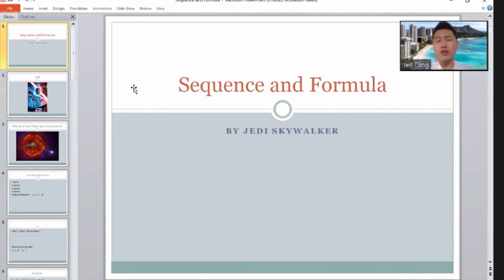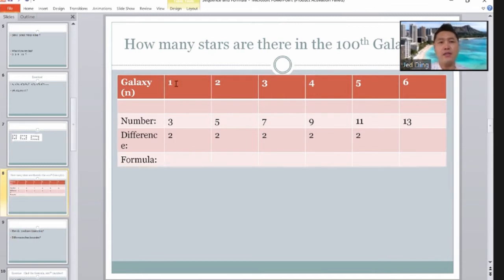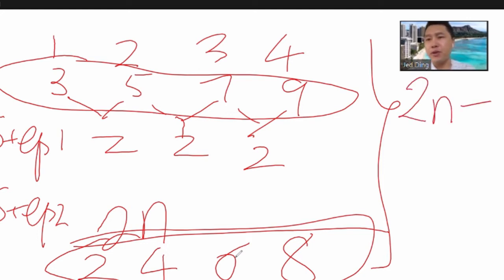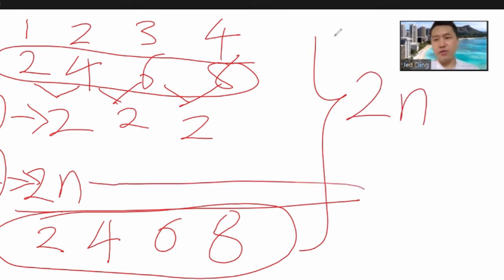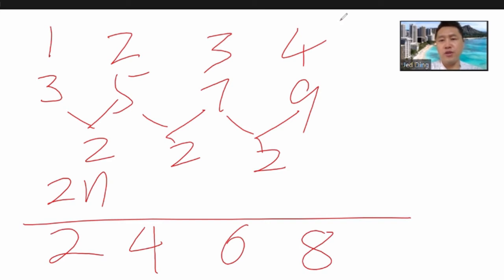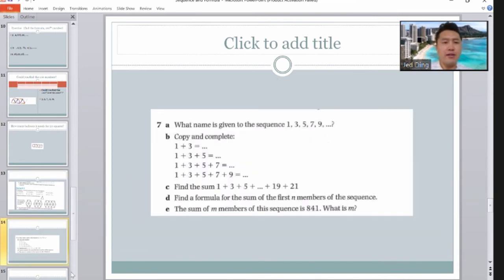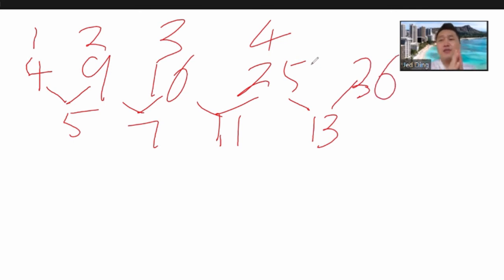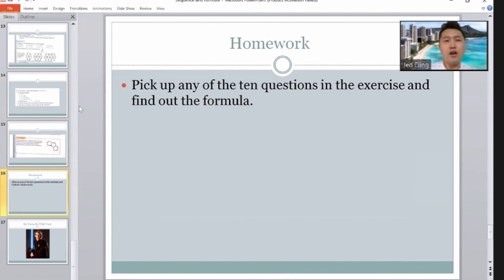MATH Pattern By Jed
In this class, we talked about basic pattern and how to identify, solve the pattern.